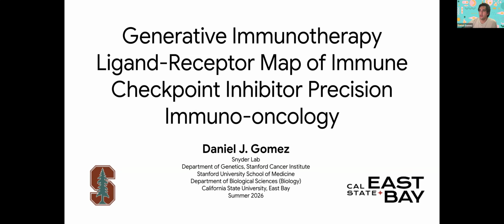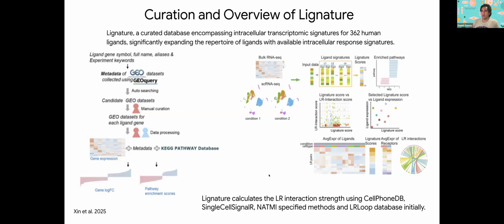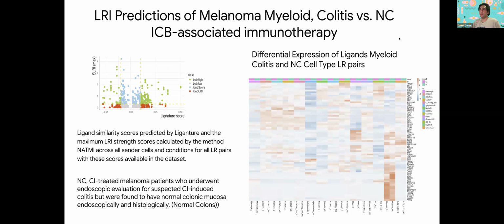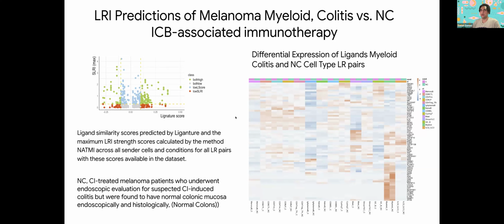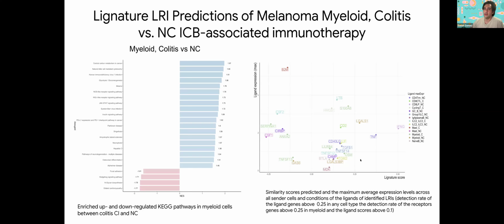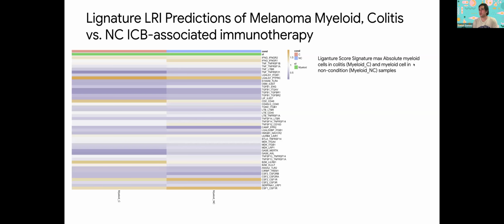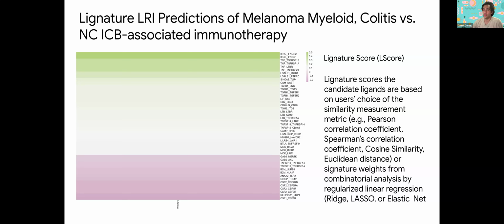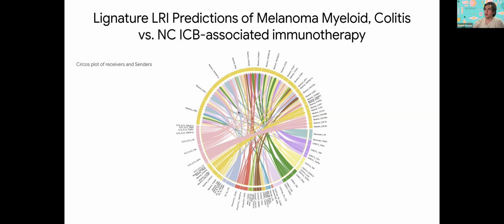Immunotherapy Ligand-Receptor Interactions in Melanoma and Colitis